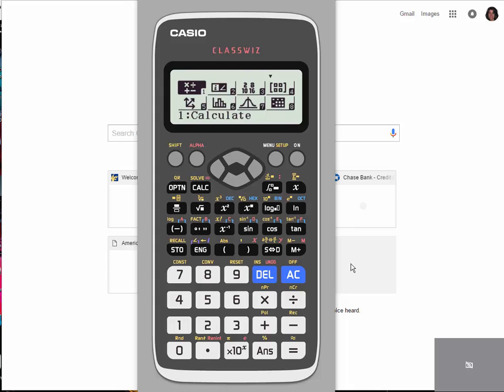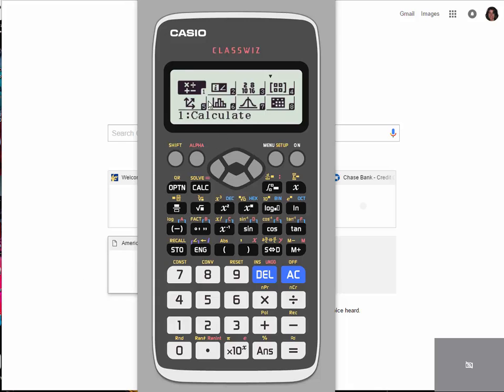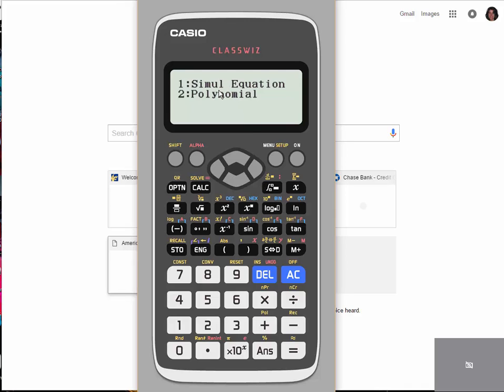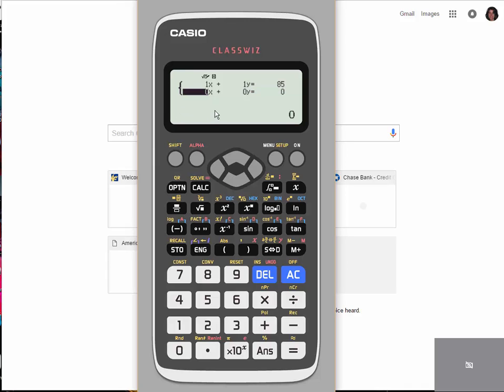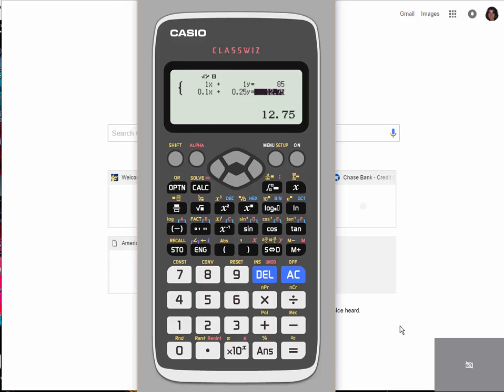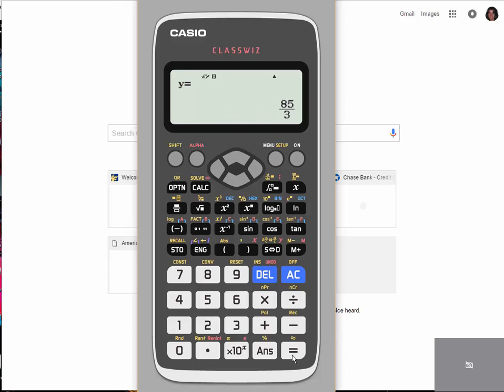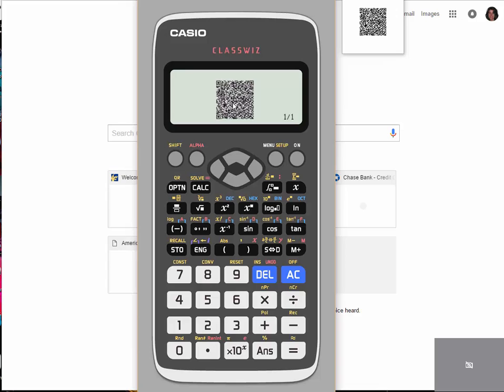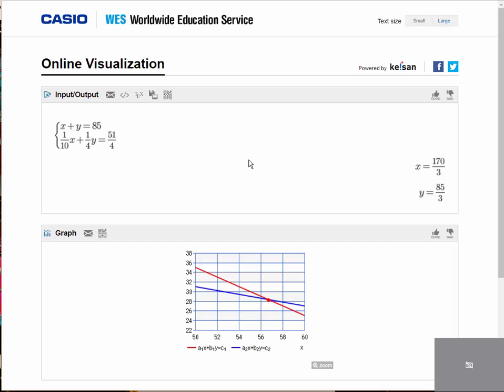Casio Classwiz Solving Equations with Scientific Calculator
This video shows how to use the Casio Classwiz Scientific Calculator to solve a system of equations and also use the QR code to see the visual representation.

Equation 1: x + y = 85 ml
Equation 2: .1x + .25y = 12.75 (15% of 85 ml saline).

Realworld context - mixing two different saline solutions (10% and 25%) to create a 3rd solution of 15% (85 ml).